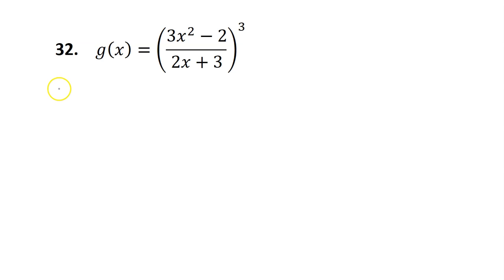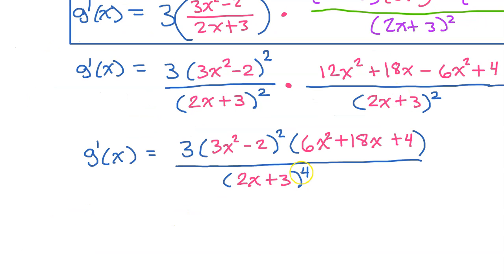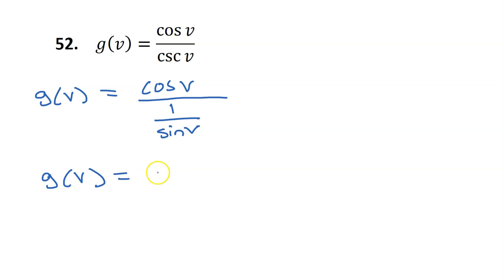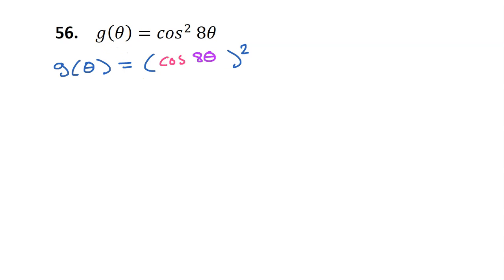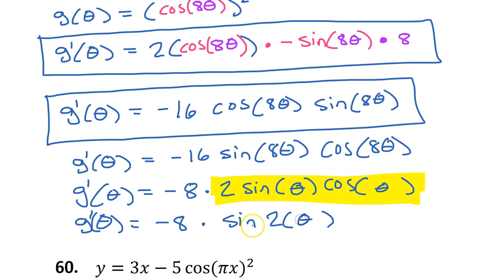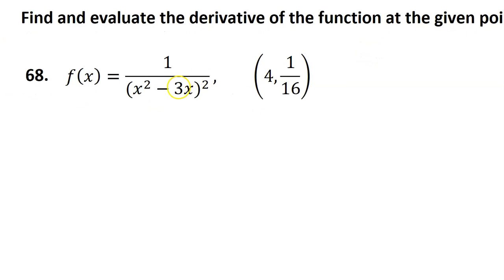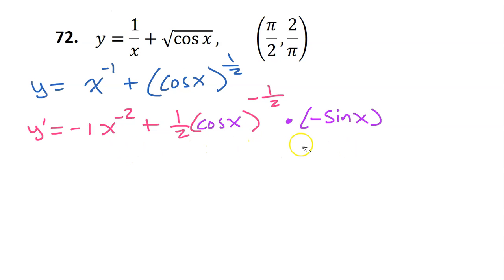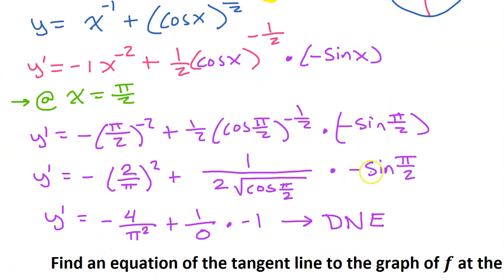2.2L - Using the Chain Rule to Find the Derivative [AP Calculus]